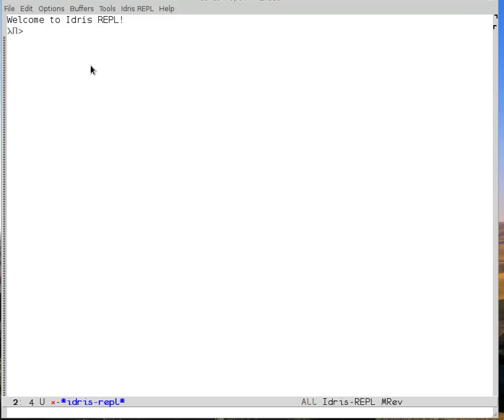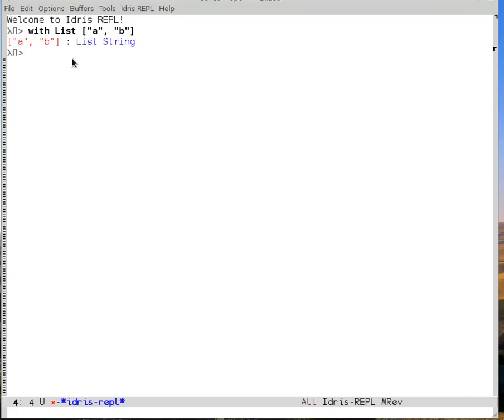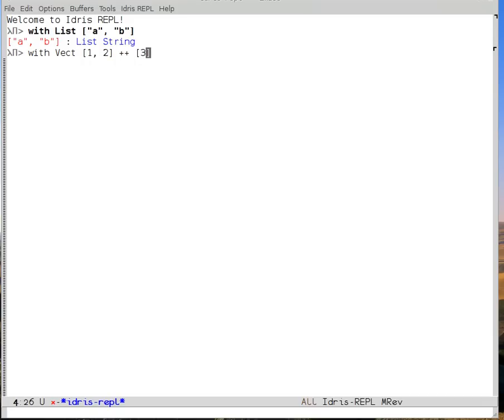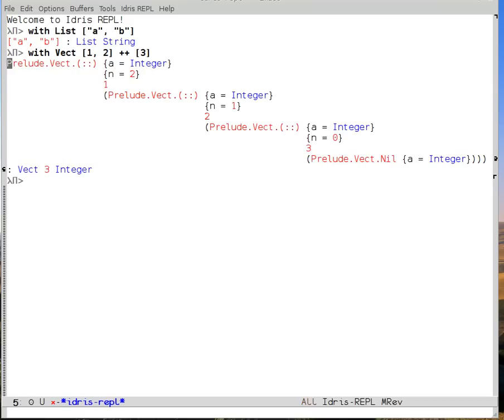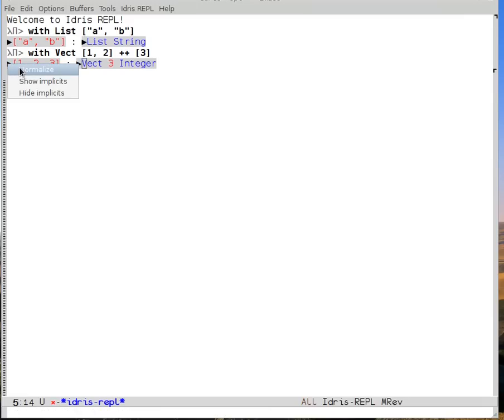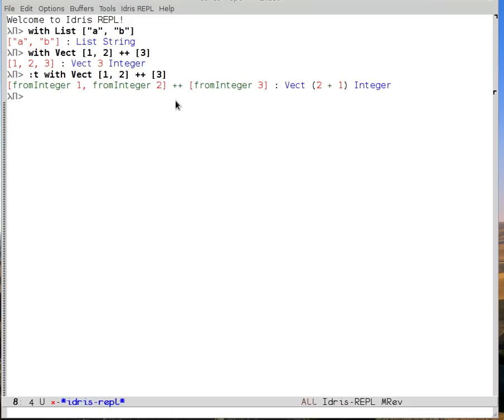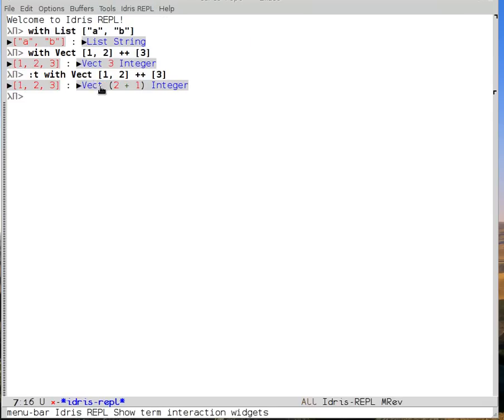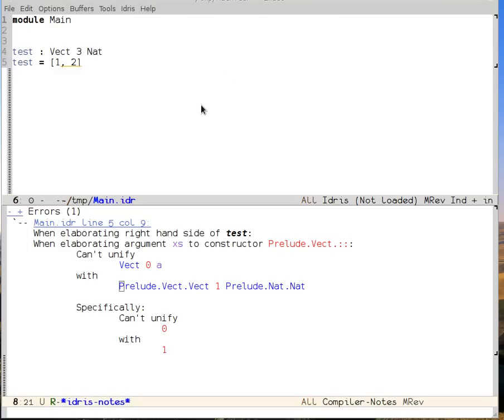Working with output in idris-mode for Emacs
The Idris compiler gives rich output to clients. Here's a demo of how we can use this in Emacs to explore previous output.